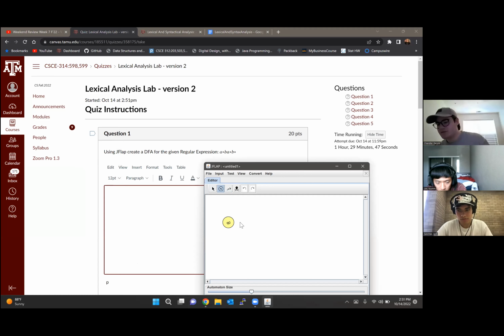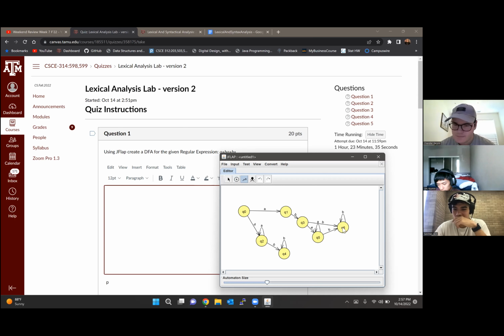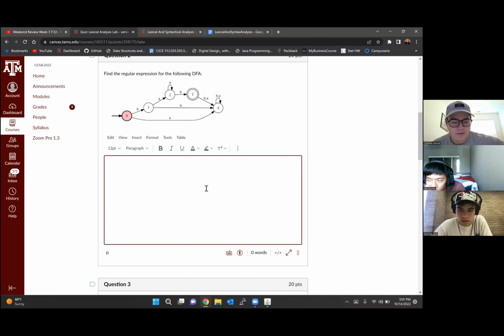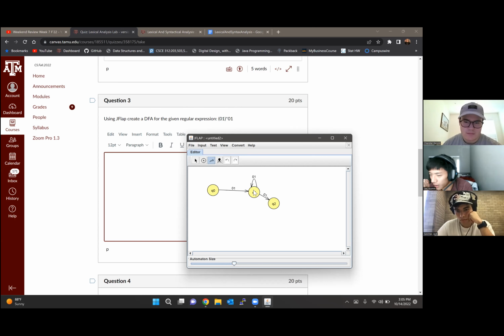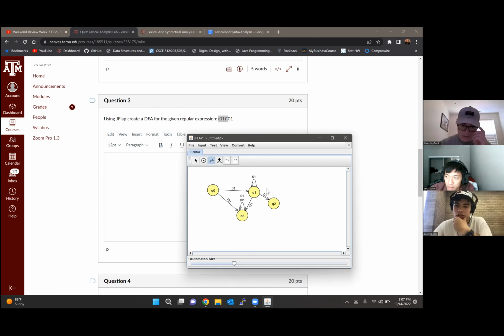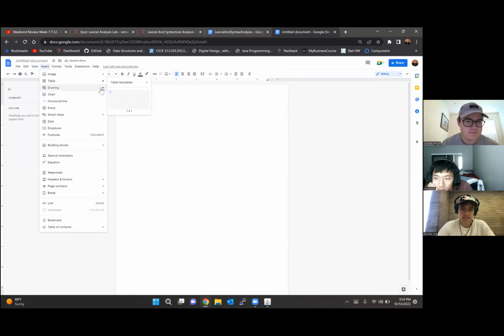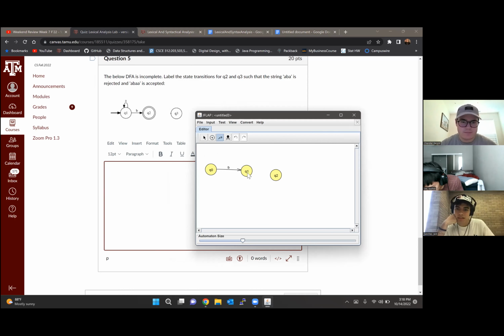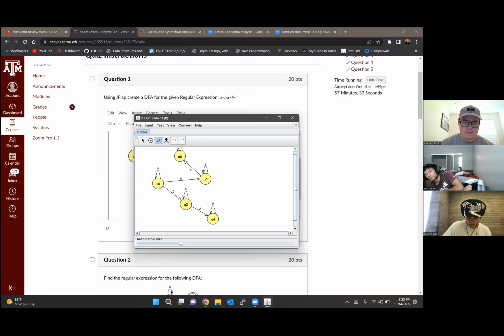Week 6 lab (Kevin Lee, Chandler Gerold, Jack Sanchez)